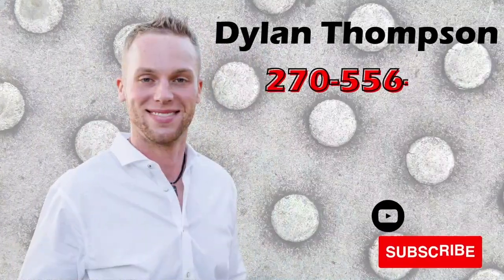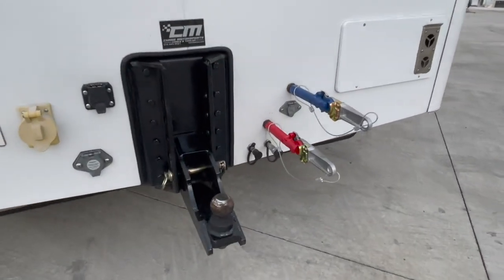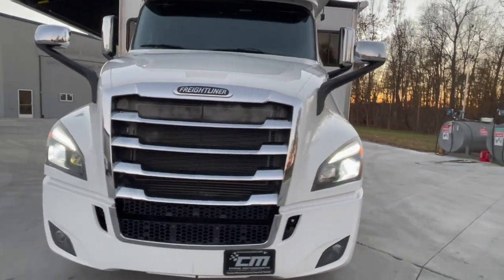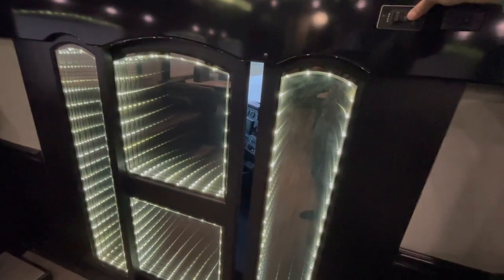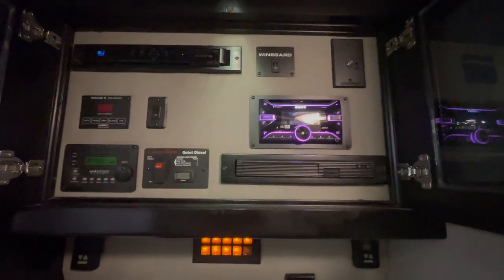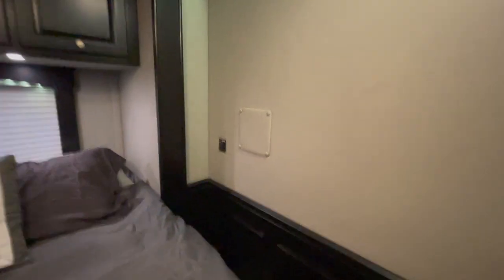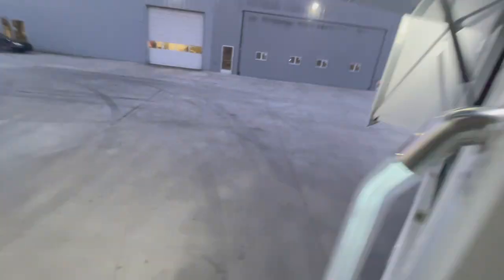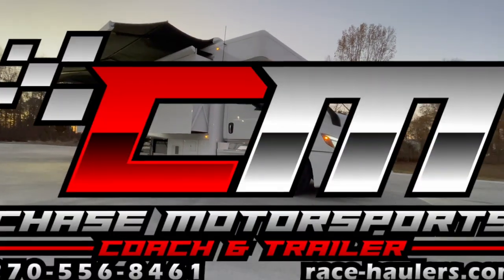2020 Model Motorhome under $500k!!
2020 NRC Quad Slide Bath & 1/2 600HP Freightliner Motorhome

One Owner, Like New Condition, Freightliner Cascadia Tandem Axle Twin Screw Chassis, 83K Miles, DD16 Detroit 600HP, 12SPD UltraShift (Auto), Quad Slide, Mid-Entry Floor plan, Bath and 1/2, Sleeps (8), Bunk Over Cab, Two Jack Knife Sofas in Main Living Area with Booth Style Dinette (All FlexSteel Brand Furniture), King Size Bed in Master Bedroom, 38” Granite Tiled Shower with Glass Door, Tiled Floor throughout Coach, .063 Aluminum Exterior Skin w/Steel Tube Frame, 40,000LB Hitch, Electric Brake Controller, Air Ride, Air Brakes, Slide Out BBQ Grill, Slide Out Outdoor Fridge/Freezer, Granite Counter Tops, Two Burner Electric Cooktop, French Door Residential Fridge (All Stainless Appliances), Microwave/Convection Oven Combo, Maple Cabinets, Tecma Marine Macerator Electric Flush Toilets, 210 Gallon Fresh Water Capacity, Samsung TVs throughout Coach with Bose Sound Bars, Outdoor Entertainment Center, Located in Paducah, KY. Trades Accepted

Trades Accepted
We Deliver Nationwide… Daily!!
Financing Available w/Competitive Rates & Terms

Chase Motorsports Coach & Trailer Sales